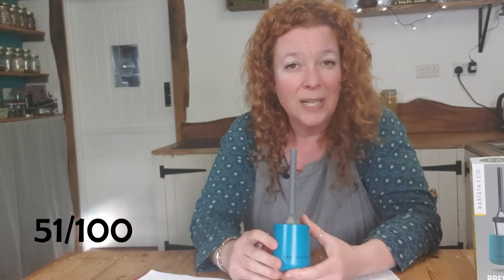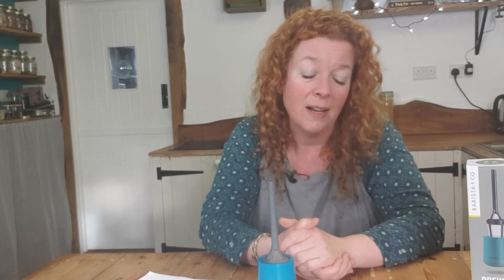Brew It Stick Review - Is this the Best Camping Coffee Maker?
Brew It Stick Review - In today's video we thoroughly test this cute little coffee maker to see whether it could be become your top off grid coffee gizmo!

(please note, the teal colour was out of stock as I wrote this. This link will take you to their popular black one)

* HENRY CHARLES BURR COFFEE GRINDER

Until next time, happy camping! Jane x